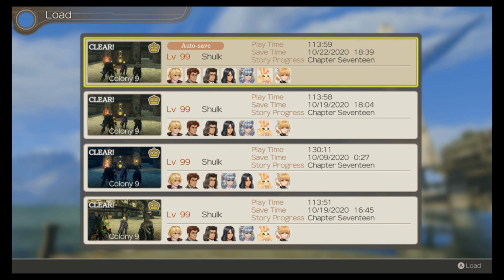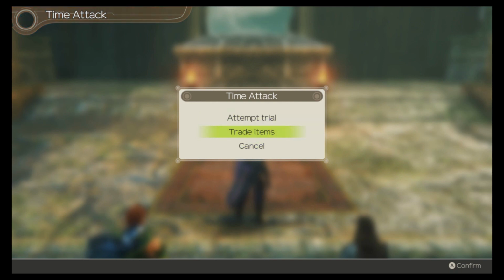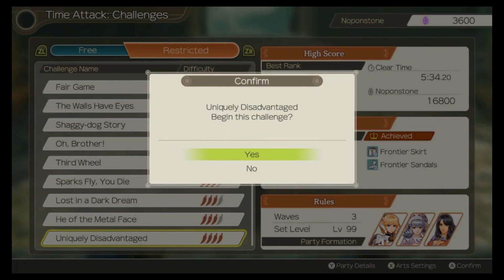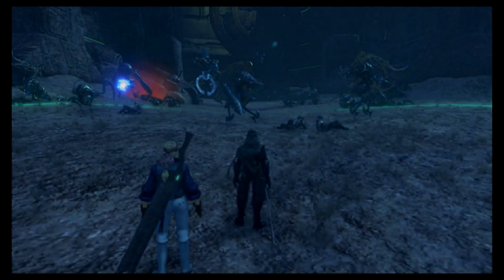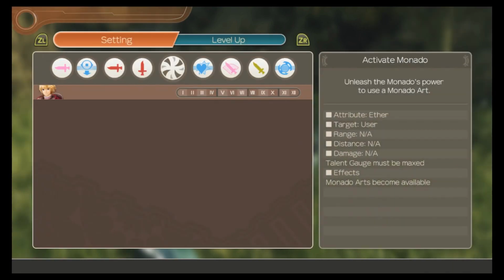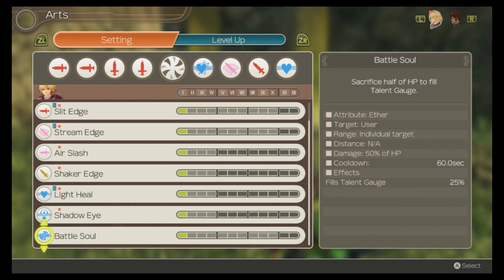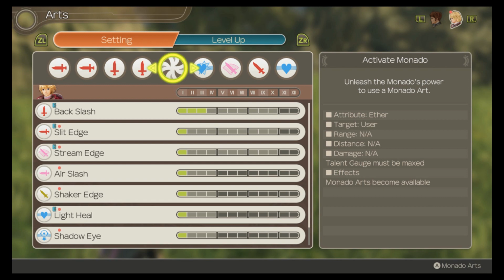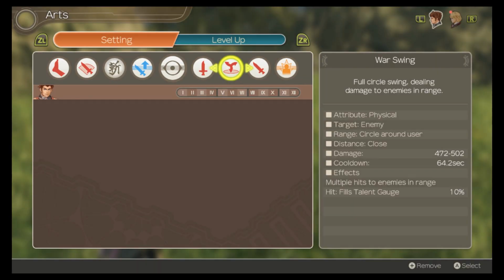XCDE: Arts Inheritance and Arts Duplication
Full "How to" explanation of Time Trial Glitch, Arts Inheritance, Arts Duplication.